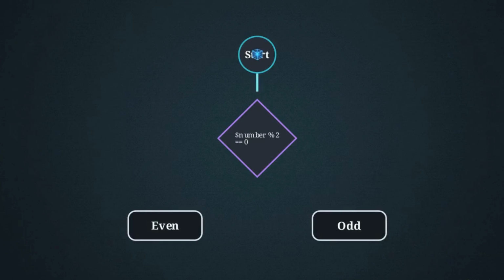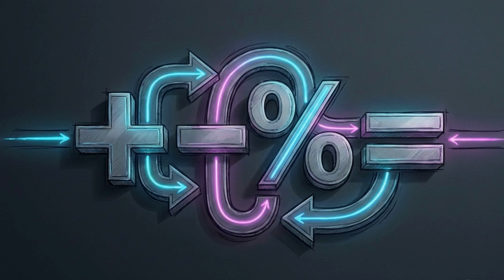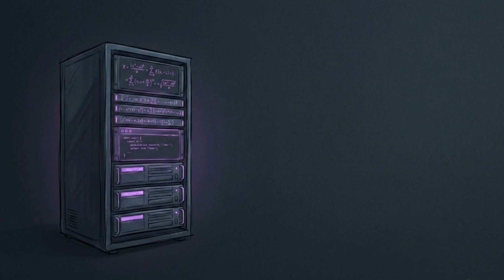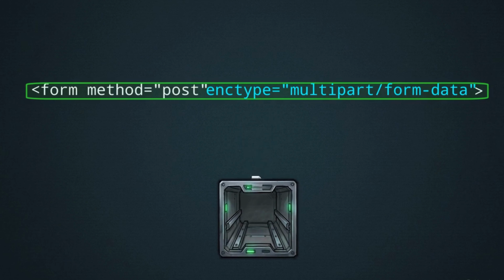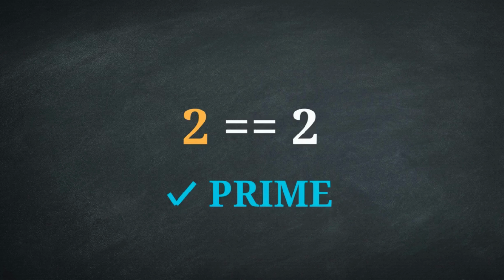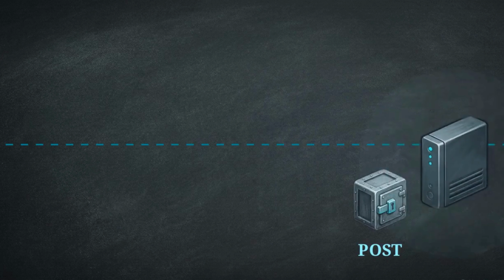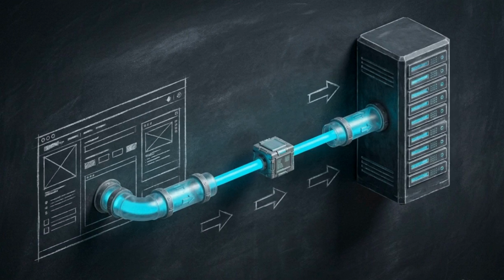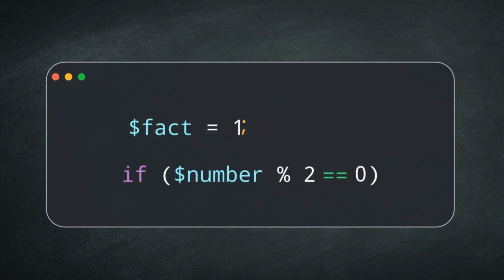PHP & MySQL Practical Exam Crash Course 2026 🔥 | All Important Programs Explained Easy for BCA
🔥 PHP & MySQL Practical Exam Crash Course for BCA Students 🔥

Preparing for PHP Practical Exam tomorrow?
This video is specially made for beginners and last-minute exam revision.

In this video, I explained important PHP practical programs step-by-step in very easy/simple language with:

✅ Full Code Writing
✅ Line-by-Line Explanation
✅ Program Logic
✅ Output Demonstration
✅ Viva Questions & Answers
✅ Memory Tricks
✅ MySQL Basics
✅ Form Handling
✅ Database Programs
✅ Exam Tips

📌 Programs Covered:

✔ Hello World
✔ Odd or Even
✔ Maximum of Three Numbers
✔ Swap Two Numbers
✔ Factorial
✔ Palindrome Number
✔ Reverse Number + Sum
✔ GET Method
✔ POST Method
✔ Prime Number
✔ Receive String as Input
✔ Date & Time Functions
✔ File Upload Program
✔ Database Creation
✔ Create Table
✔ College Admission Form

❌ Excluded Programs:

Fibonacci Recursive
String Functions
Constructor & Destructor
Matrix Addition

🎯 Perfect For:

BCA Students
PHP Beginners
College Internal/External Exams

⏱ Chapters:
00:00 Introduction
00:45 Hello World
02:10 Odd or Even
04:15 Maximum of Three Numbers
06:20 Swap Two Numbers
08:10 Factorial
10:40 Palindrome
13:05 Reverse Number + Sum
15:30 GET Method
18:00 POST Method
20:20 Prime Number
23:00 String Input
25:00 Date & Time
27:10 File Upload
29:40 Database Creation
32:10 Create Table
35:20 College Admission Form
39:30 Viva Questions
43:00 Final Revision Tips

💡 Exam Tips:

Practice syntax once before exam
Focus on logic understanding
Learn GET vs POST properly
Remember mysqli_connect()
Stay calm during viva

📚 Technologies Used:
PHP
HTML
MySQL
XAMPP
VS Code

TAGS / KEYWORDS

php practical exam
php mysql practical
php practical programs
php viva questions
bca php practical
php practical programs with output
php last minute revision
php crash course
mysql practical exam
php programs explained
bca practical exam
php and mysql viva
php mysql beginner tutorial
php coding practical
php practical full course
php practical viva questions